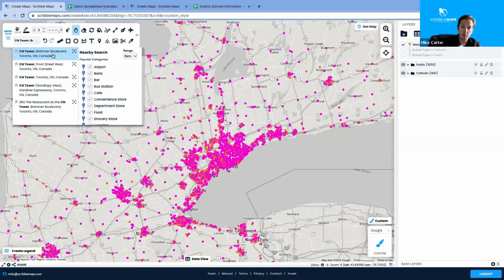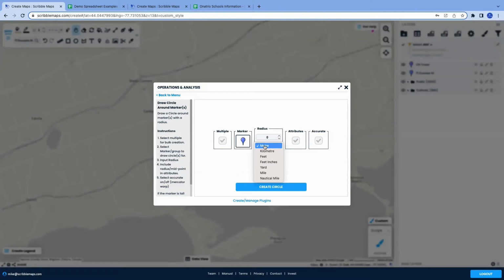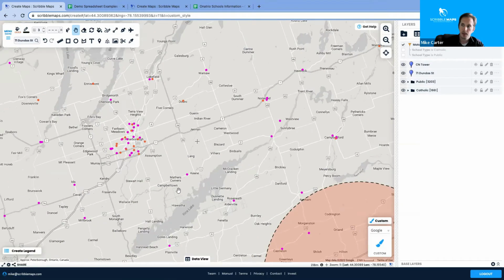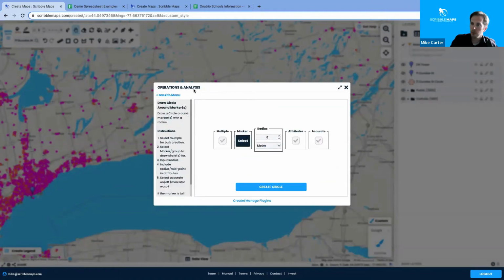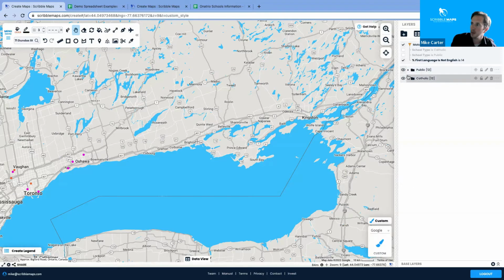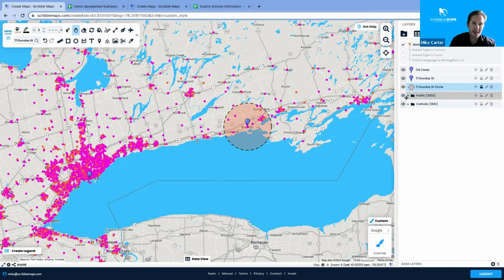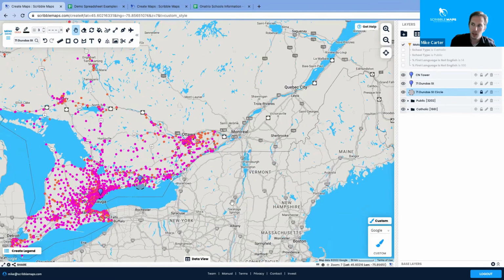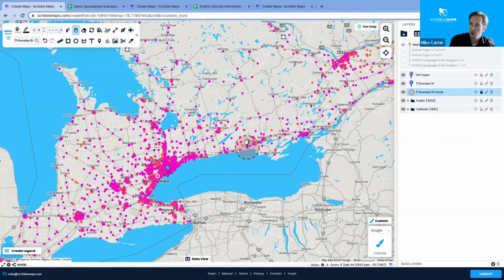Visualizing Data Analysis With Scribble Maps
Mike Carter from Scribble Maps explains how to use the point of interest, radius, operation and analysis toolset to measure, count and analyze open data. This simple exercise can be used by students and community groups to discover patterns that tell a story within the context of a particular place of interest. This is a good example of data analysis and data visualization using digital tools.